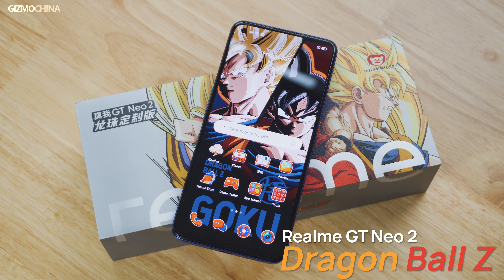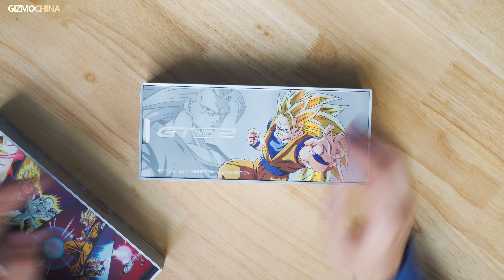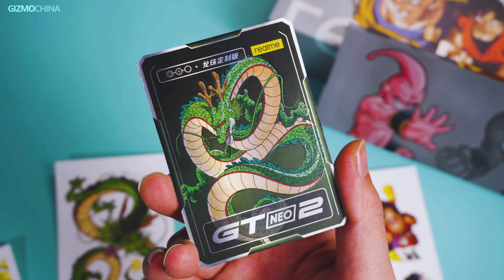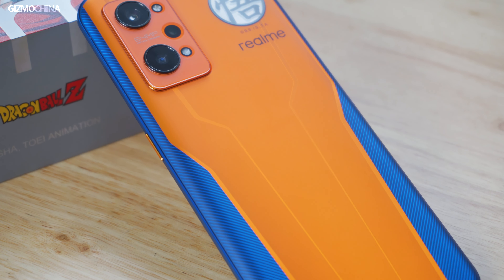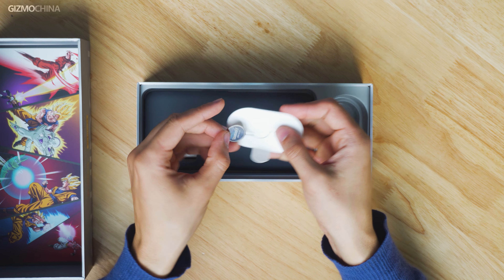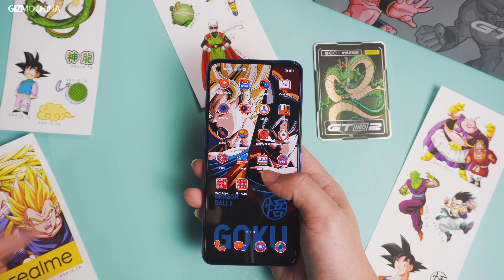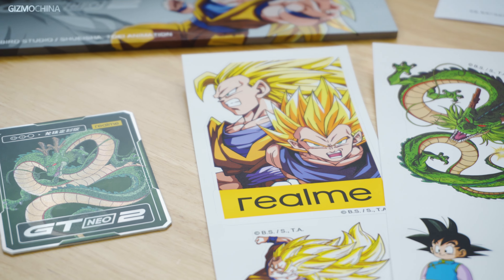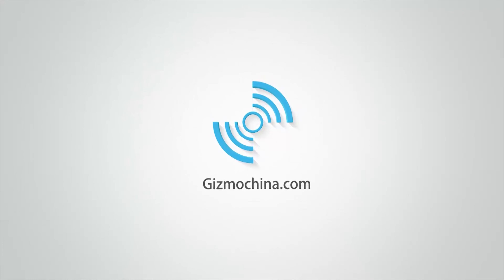Realme GT Neo 2 DragonBall Z limited Edition Unboxing & First impression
Kamehameha!!!